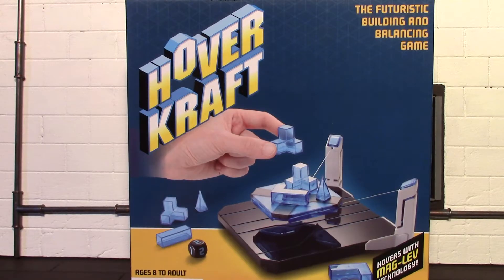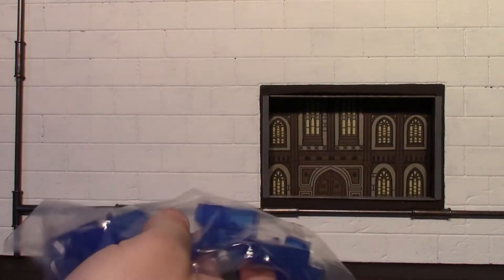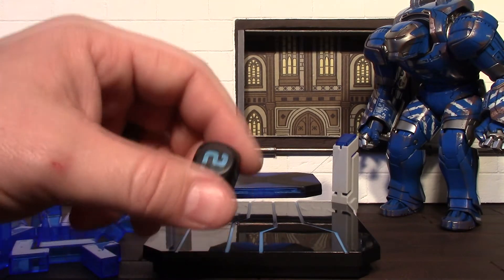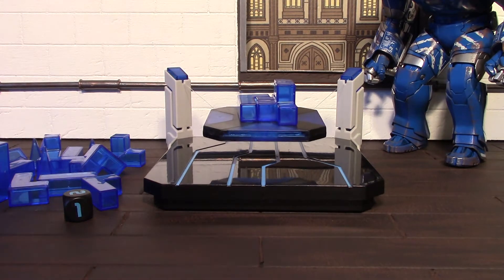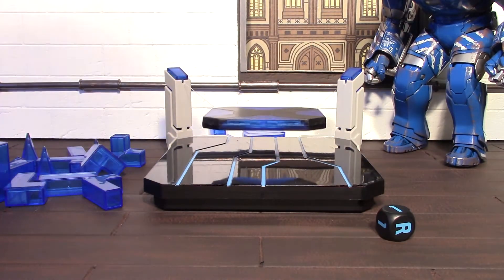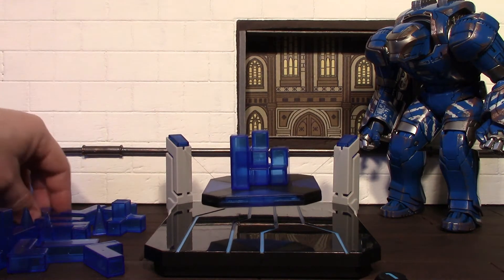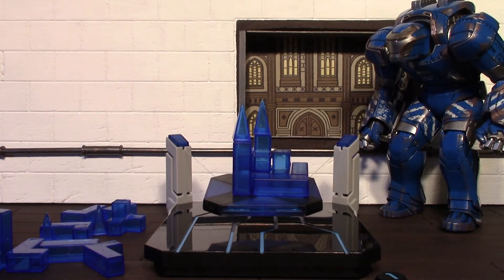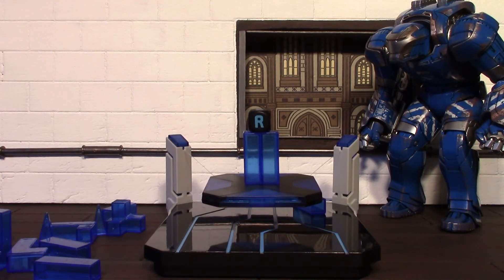THINK GEEK, Hover Kraft Game Review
HEY NOW! Today I Am Reviewing The THINK GEEK, Hover Kraft Game Which Is A Game Where Magnets Make A Platform Hover And You Stack TETRIS Type Pieces On The Floating Platform To See How Many You Can Balance Or Whoever Collapses It Losses And I Found This Game Marked Down To $7 From The Original $30 At GameStop